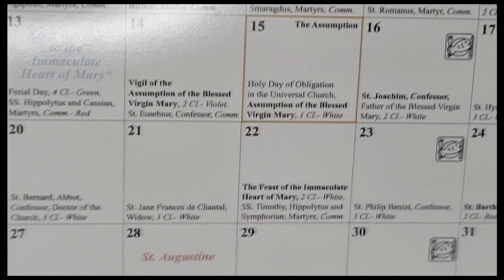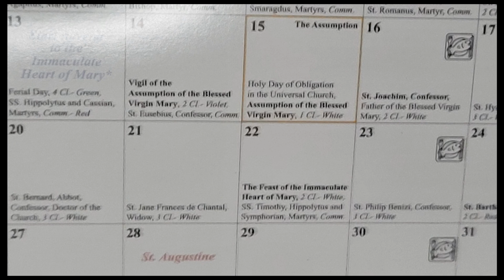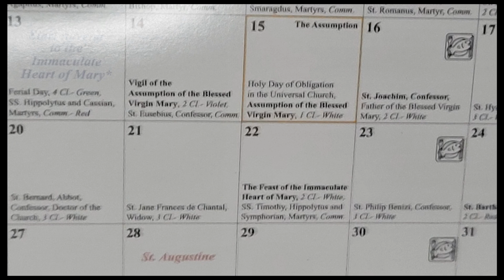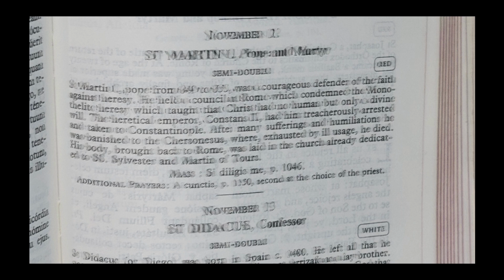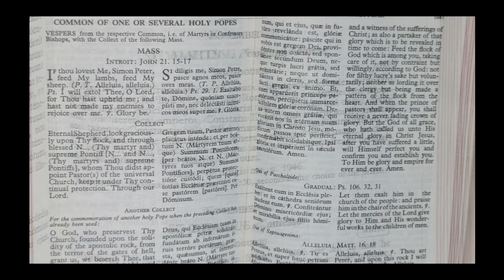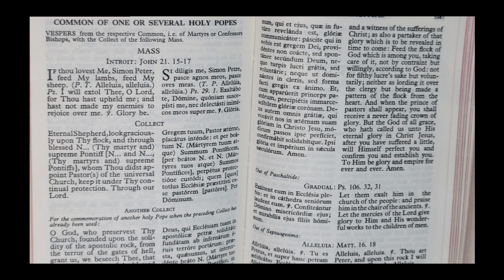Setting up the Missal for the Traditional Latin Mass